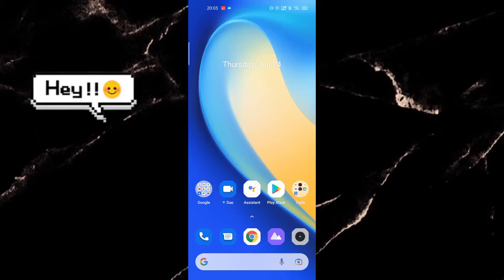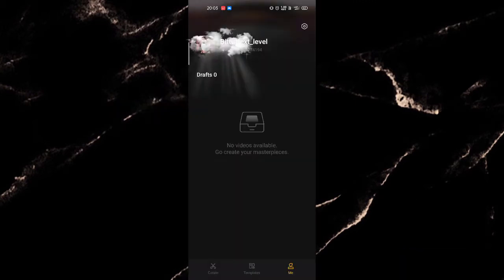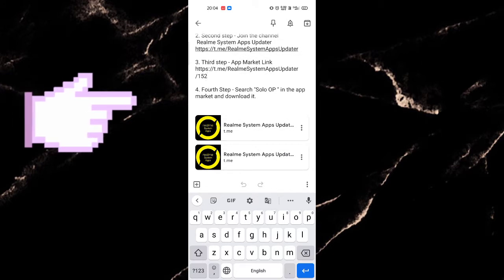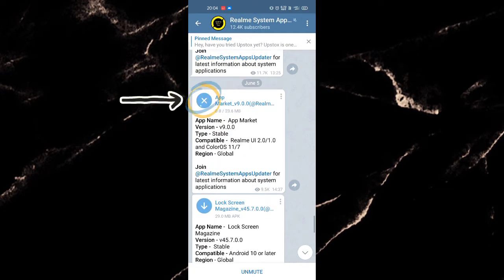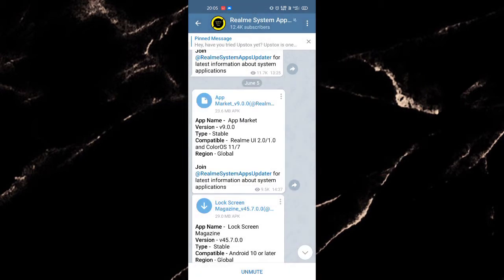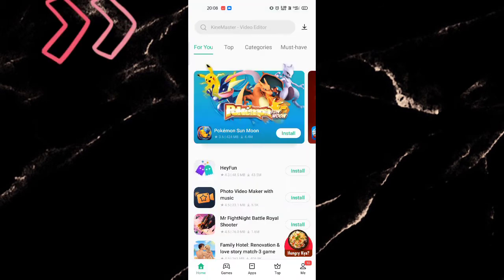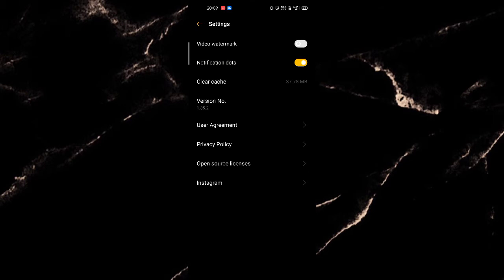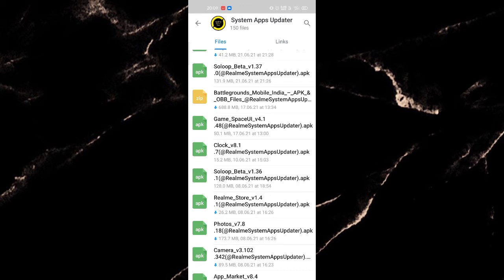Solo OP App latest version in English | How to change language in soloop App?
Steps to download the Solo OP in English language
1. First step - Download telegram📩

 Realme System Apps Updater link🖇️

3. Third step - App Market link🖇️

4. Fourth Step - Search "Solo OP " in the app market and download it.🔍

Downloads - More than 146.9M
File Size - 119 MB [Version - 1.35.2]
About This App
1. Intelligently categorise Photos and videos
Automatically recognises and categorises your media files. Uses 84 labels to neatly group them for a quick look up. It was satisfy the need of most users for daily photography.
2. Personalised videos with sleek templates. Select only your best quality photos and videos. Chooses from A selection of slick templates to enhance your videos.
Offered by Shenzhen Heytap Technology Corp., Ltd.
06/08/2021 Update 1.35.2 Version